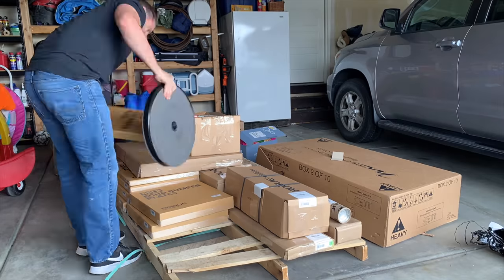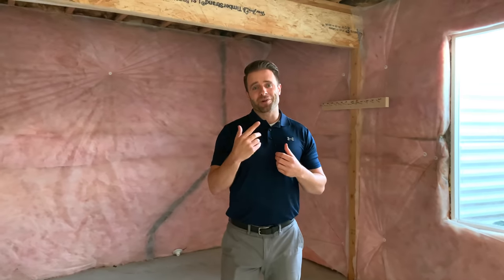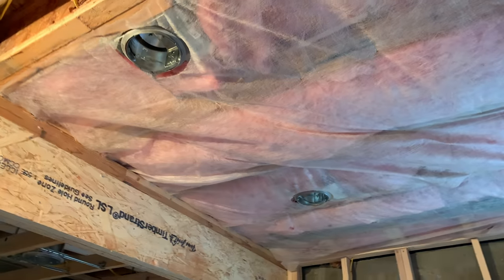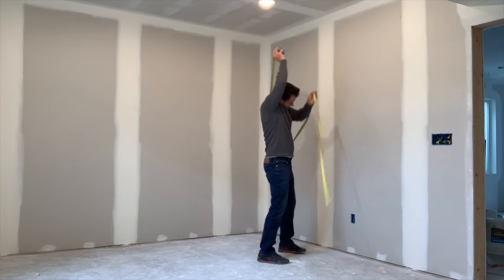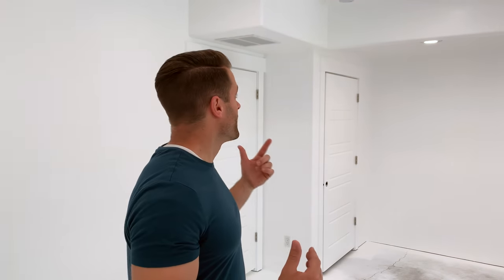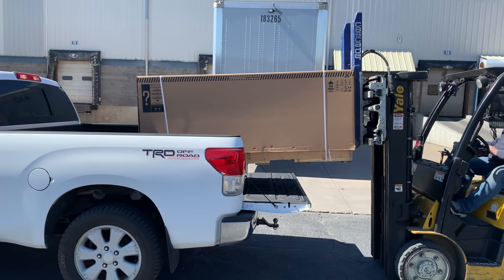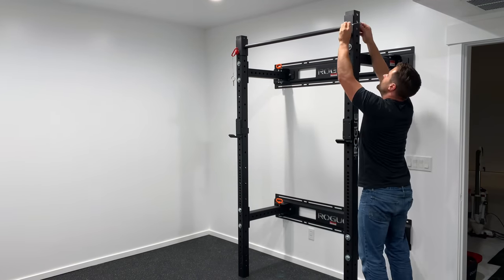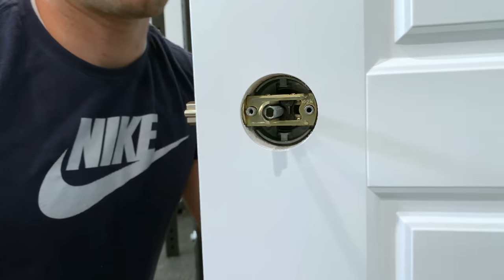AMAZING Home Gym Reveal! Build And Tour My Home Gym Space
When producing fitness and rehab videos are your life - you need a great space to do it in! Watch the building process, see the amazing reveal, and get a quick tour of this all-new home gym and YouTube studio space!

LINKS TO PRODUCTS IN MY HOME GYM

As a health/fitness and rehab YouTuber, I’ve filmed hundreds of videos in front of a plain, white wall. What many people don’t realize is that those videos were all filmed in my unfinished basement. That’s right - I literally built one 16-foot stretch of wall down there and painted it white for the sole purpose of shooting YouTube videos in front of it! Well - it was time for an upgrade…

In this video I’ll walk you through my entire home gym build! This one was a little unique because I built it around the entire purpose of being able to film and produce fitness and rehab content here on YouTube. See how I did that and came out with an amazing home gym space in the process!

(0:32) INTRO - see my backstory including a view of the unfinished basement space. Yes - I did film on a plain cement floor surrounded by pink insulation on both sides. If you look closely at some of my older videos you can actually see it creep in!

(1:41) SHEETROCK WALL DEMOLITION - it’s been real, old white wall. Thank you for providing a great backdrop to the majority of the videos I’ve produced here on YouTube. Time to make some space for bigger and better!

(3:11) BEST EQUIPMENT FOR A HOME GYM SPACE - ran into a little snag along the way - the 2 pieces of equipment just weren’t going to fit that well into the spaces I had planned. Luckily the solution was pretty simple and I came up to a solution to get both a folding wall-mounted squat rack and dual adjustable cable machine into there comfortably

(5:07) PAINT AND TOUCH UPS - we went with an ultra pure white paint to keep the space clean and the color bright. This was also going to be ideal to film fitness and rehab videos and take photos in front of.

(5:37) HOW TO LAY ROLLED RUBBER FLOORING - the rolled rubber flooring is heavy, awkward, and kind of a beast to lay down. However once it was all in - the space looked incredible! I was very pleased with how it turned out! Here’s the flooring we went with

(7:47) HOW TO INSTALL A ROGUE FOLDING SQUAT RACK - this was fairly simple. You mount the anchor points to the wall and then simply build the squat rack around it. This RML-3W rack has honestly exceeded my expectations and it’s perfect for any area where you’re looking to save some space! Highly recommend!

(8:37) HOW TO INSTALL A FREEMOTION GENESIS DUAL CABLE - this one had a few more parts and pieces and instructions, but honestly if I could have only one piece of equipment in my house it would be this one! With it’s dual arms and your ability to adjust them into literally any position - you can create an line of pull to work any major muscle in your body. This was a must for my home gym space and I love having it down in that space!

(9:29) HOME GYM REVEAL - finally the big moment had come! Time to reveal my home gym space to you! Hope you enjoy it!

(10:43) HOME GYM TOUR - let me briefly walk you through an explanation of each piece of equipment I have in my home gym! All the links to everything I put in are listed above.

My ultimate goal with creating this space is to produce better content for YOU and help you with your personal health and fitness goals. I want to provide you with better rehab and fitness tips and show you a wider range of exercises that will take your progress to the next level.